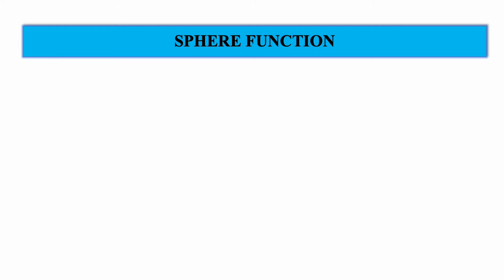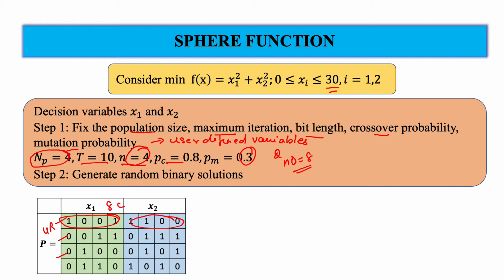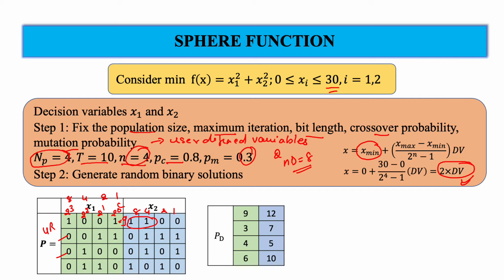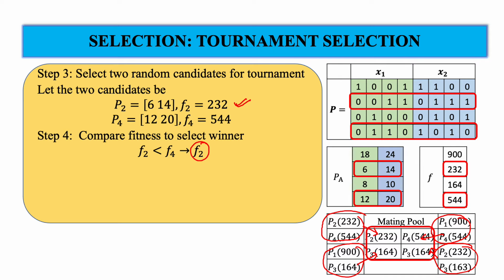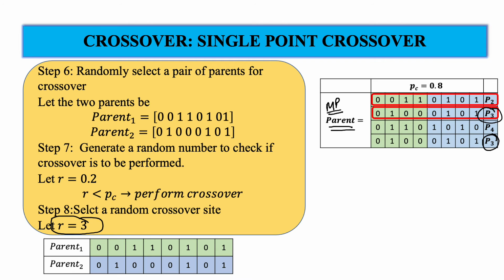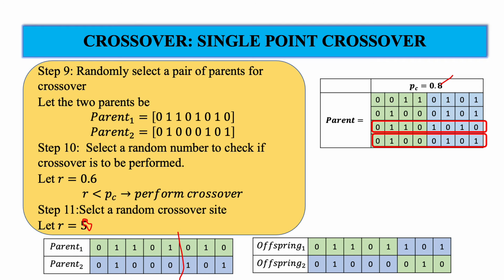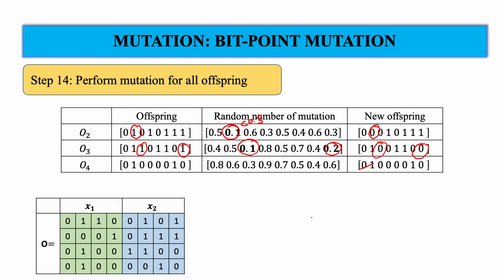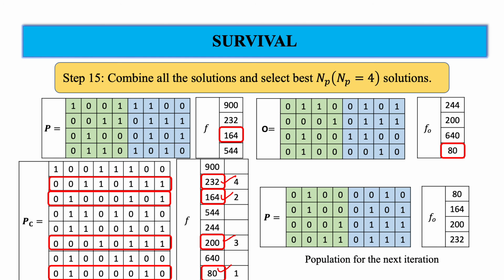Gentic Algorithm Example